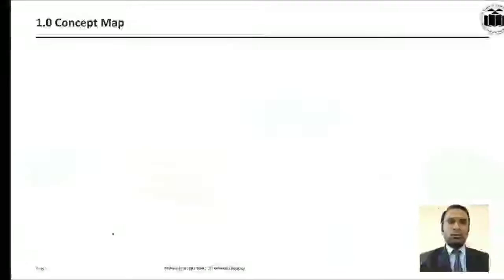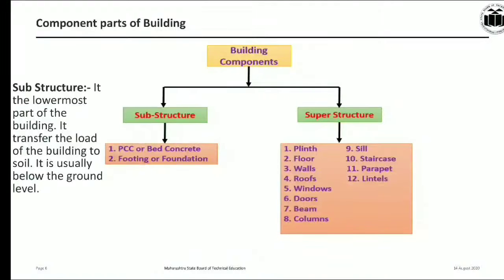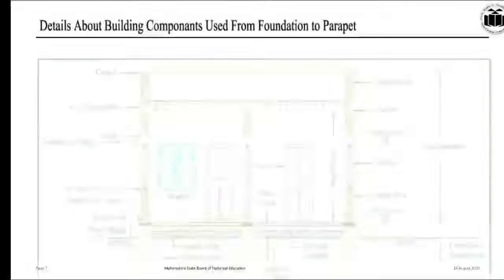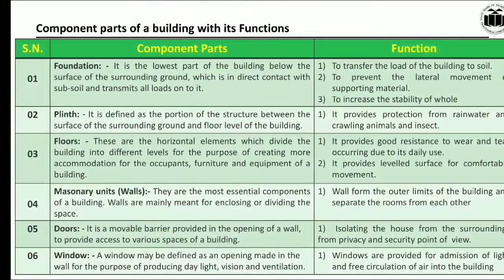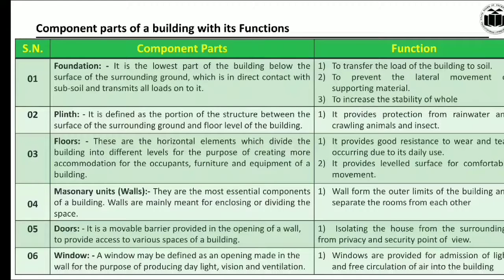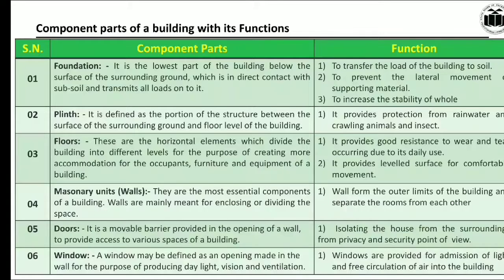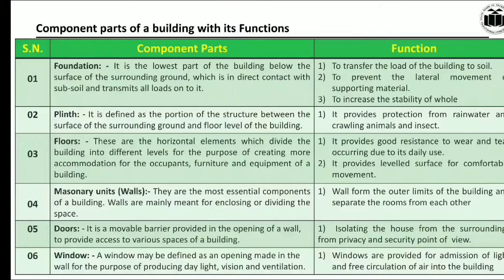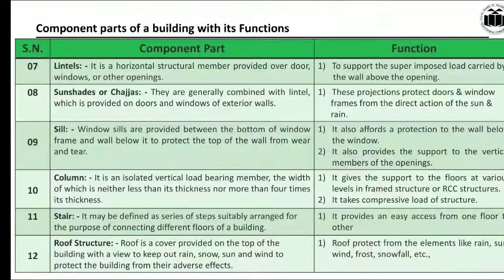22304 BCO CO1 LO4 VIDEO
building construction chapter 1